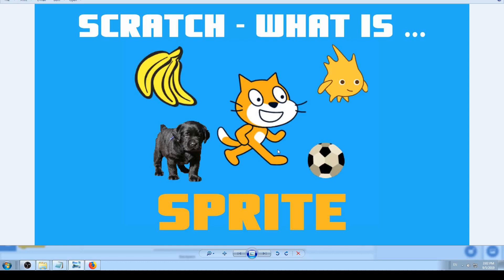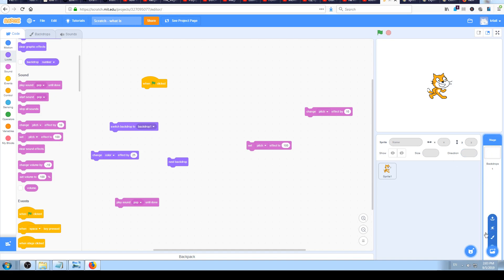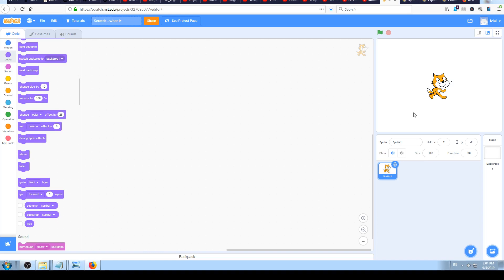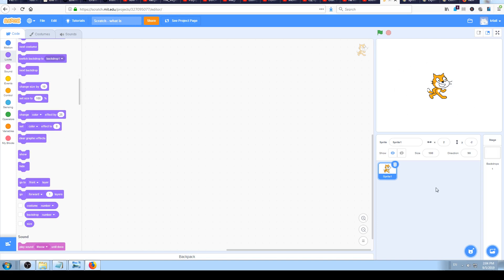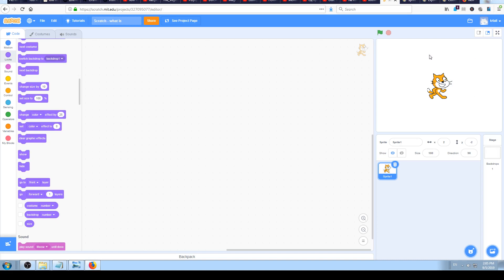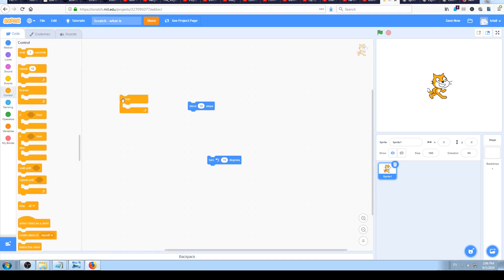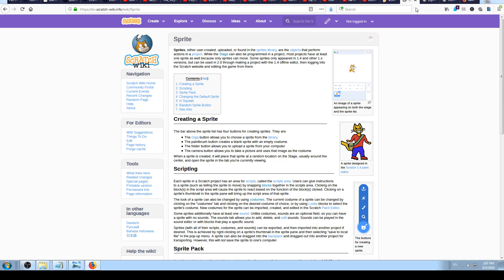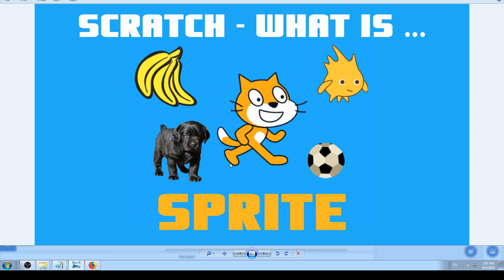Scratch - What is Sprite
In this video we are going to learn what is Sprite in Scratch.
Sprite is any kind of image that you use in Scratch to represent some object, character, enemy, weapon, or whatever else you need in your game.
It can be picked from Scratch sprites library, you can paint it on your own in Scratch or upload it from your desktop computer.
Every Sprite can be coded (programmed) to do something and become interactive on Stage.
By default every new Scratch project will start with cat Sprite on the Stage.